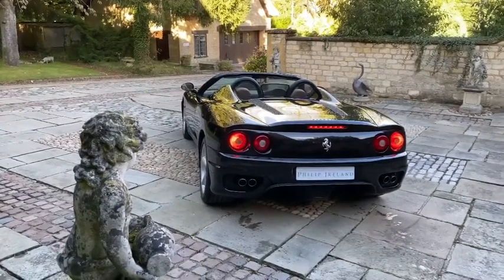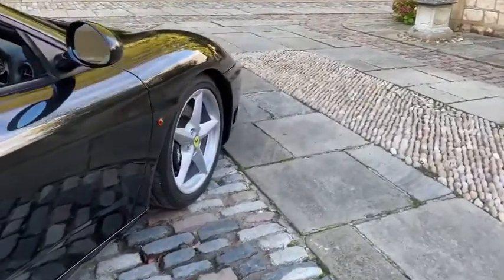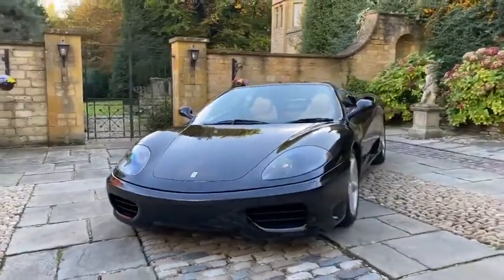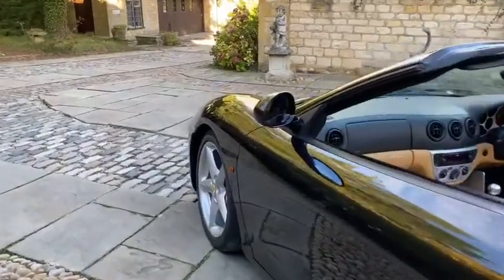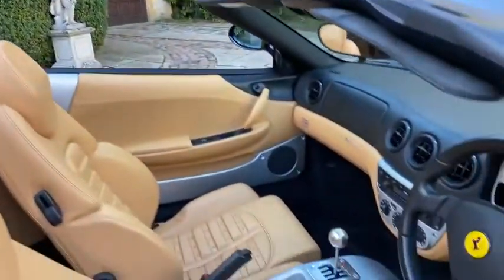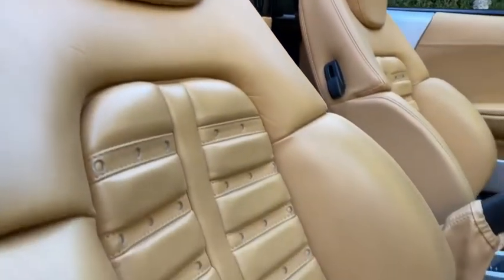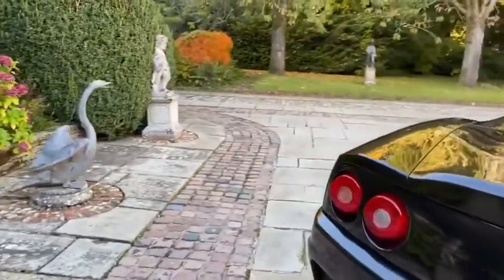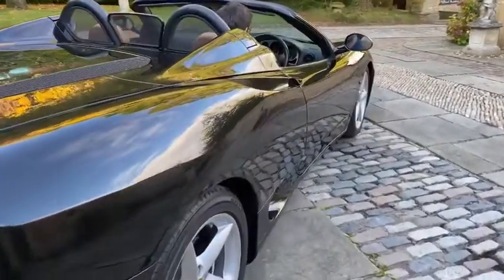CHEAP FERRARI 360 SPIDER HOMEUSE REVIEW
The Ferrari 360 Spider is a two-seater coupe powered by a 3.6L V8 mid-engine that puts out 400 hp at 8,500 rpm and 275 lb-ft of torque at 4,750 rpm. That engine is paired with either a six-speed manual or F1 automated manual gearbox with paddle shifters, reaching a top speed of 183 mph.

LEAVE  YOUR THOUGHT IN THE COMMENTS SECTION

Price : $85,000

Descriptive car crd: caranddrive
Vid crd: PHILIP CARS IRELAND